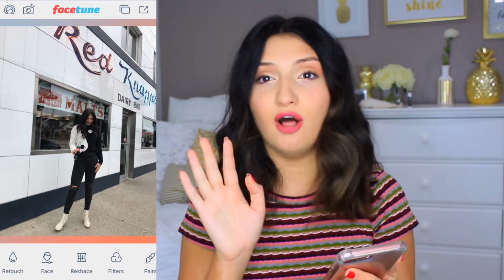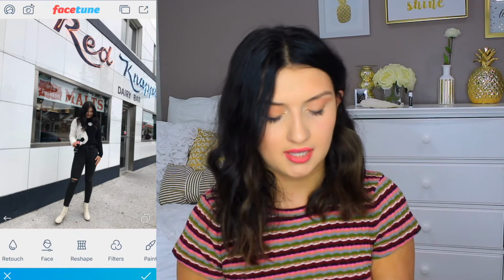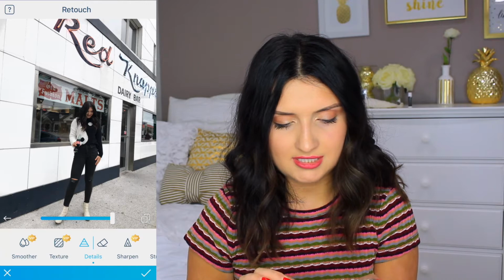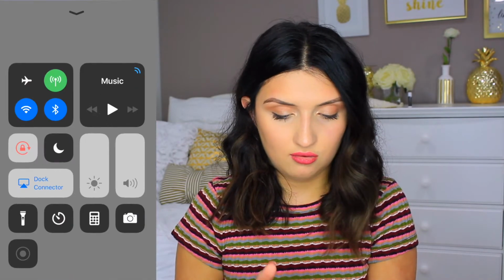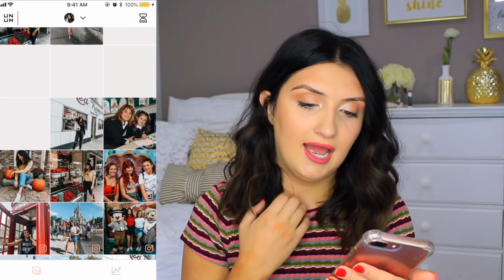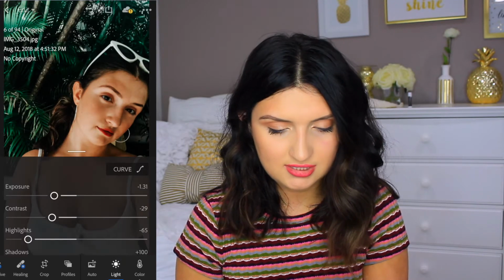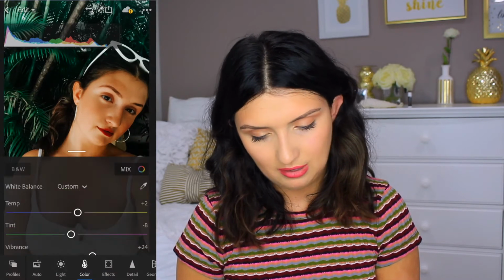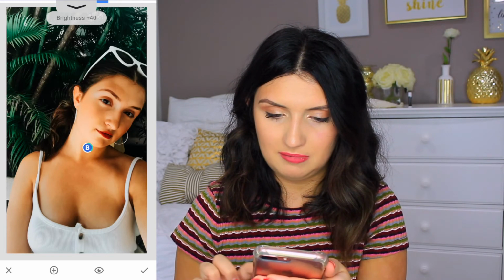HOW I EDIT MY INSTAGRAM PHOTOS | Emmy Rapp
Here's how I edit my instagram photos using FaceTune and Lightroom!  I love being extra with my instagram feed and I'm sharing with you guys all my secrets on making an aesthetically pleasing instagram feed!  LETS BE EXTRA ON INSTA TOGETHER

Link to the preset I use! -Dream preset

FAQs
-How old are you?  I'm 20!
-Where do you live? I'm from MI
-What camera do you use to film?  Either my Canon Rebel T5i or Canon G7X

About Me!
Hi loves!  I'm Emily Rapp! I am a fashion and lifestyle vlogger living in Michigan! Over the years my videos have taken a turn from makeup to focusing on what I love most, fashion and styling.  If you would like to support me, subscribe for videos like huge hauls, styling tips, outfit ideas, get ready with me, morning routines, night routines, how to look stylish on a budget , thrift store hauls, and more!  I hope you wanna stick along on this journey!

xoxo
Emily